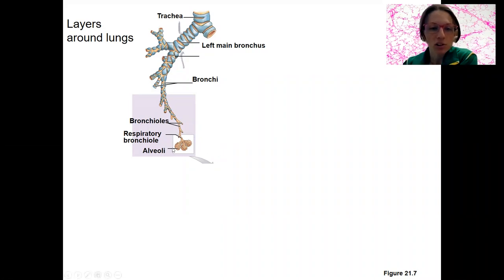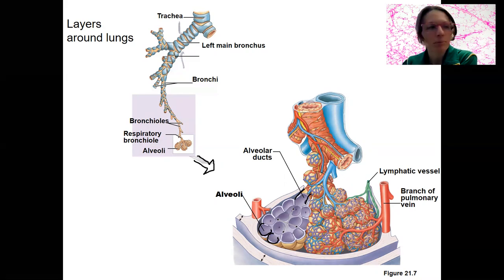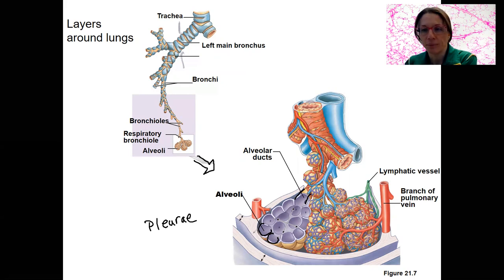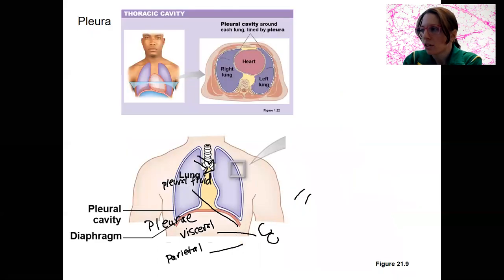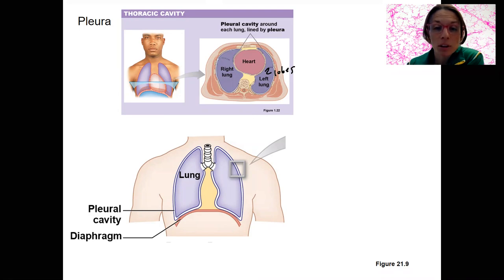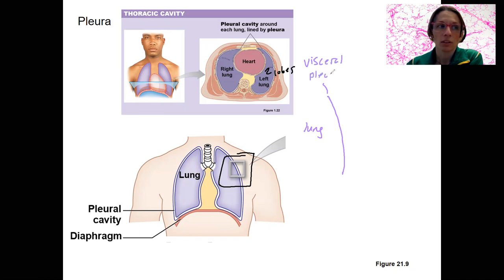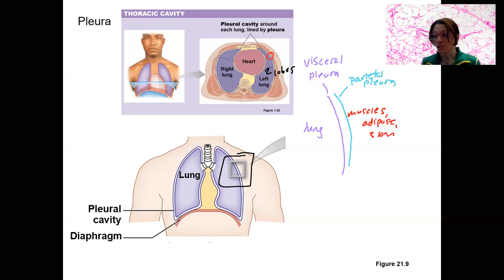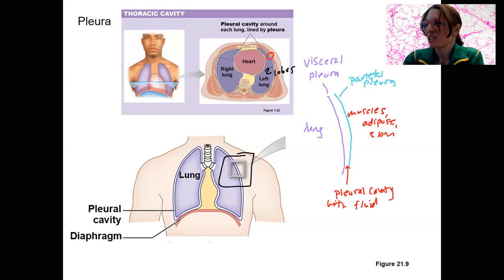8.10 pleura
Identify and describe the location, structure, and function of the visceral and parietal pleura, serous fluid, and the pleural cavity.